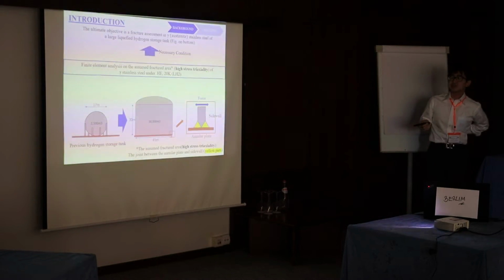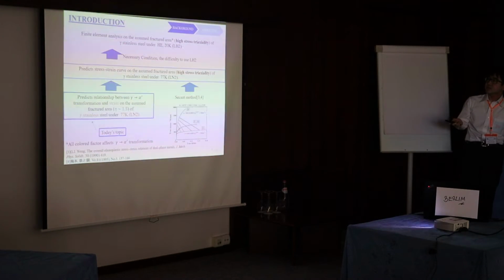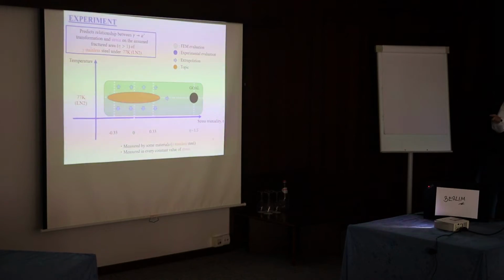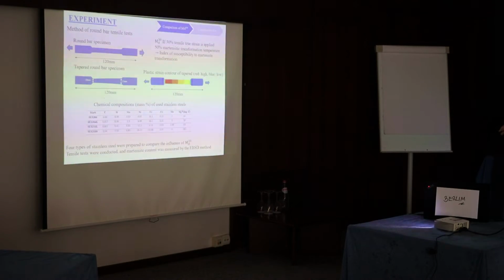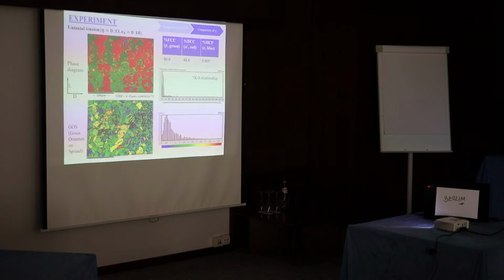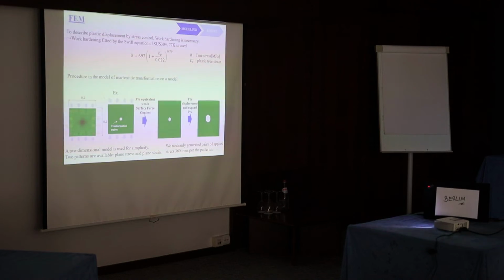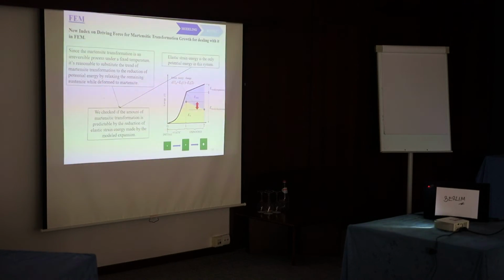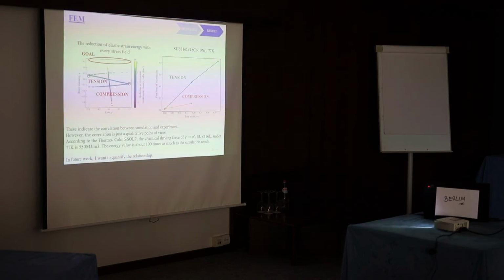Effect of Stress Field on TRIP behavior and its influence on fracture behavior of Commercial ...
Ritsuki Morohoshi, Tomoya Kawabata